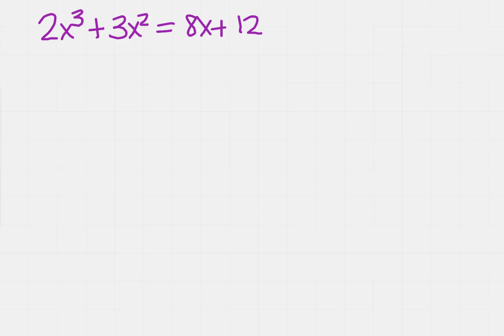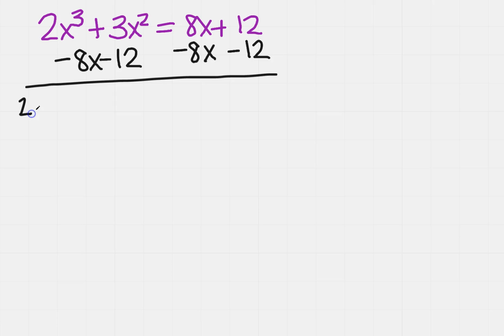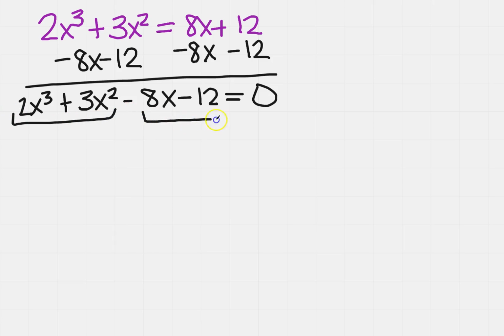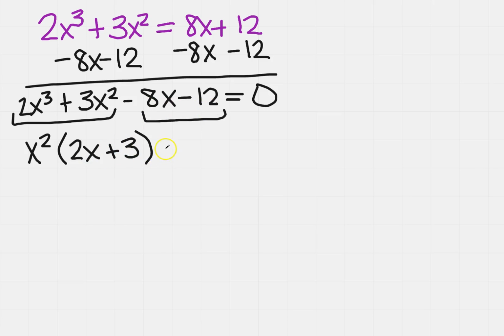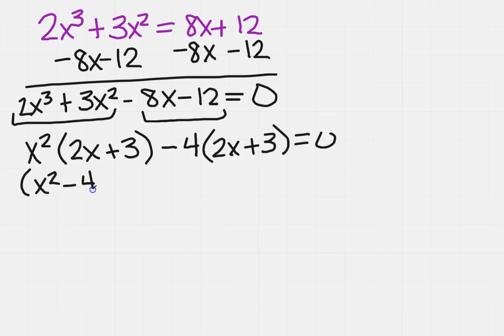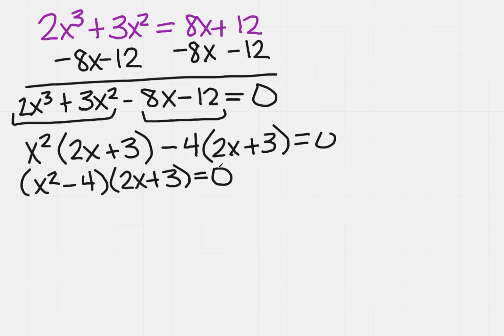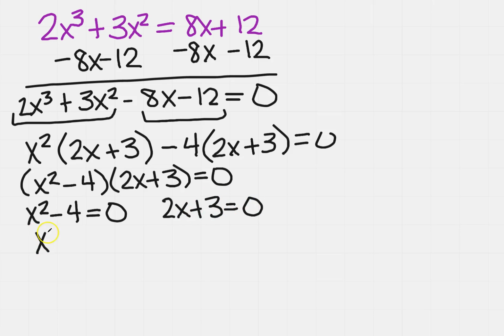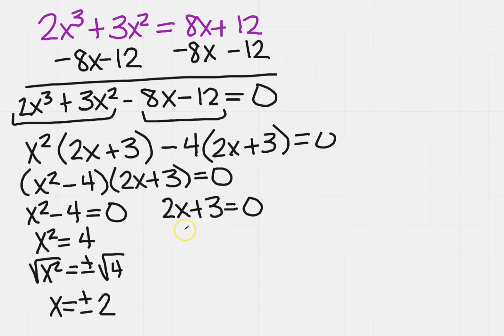Solve by factoring 2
Learn how to solve by factoring.